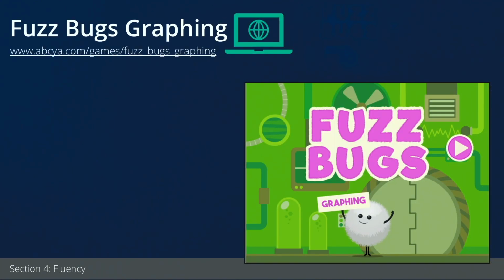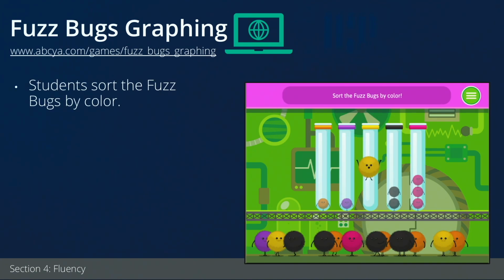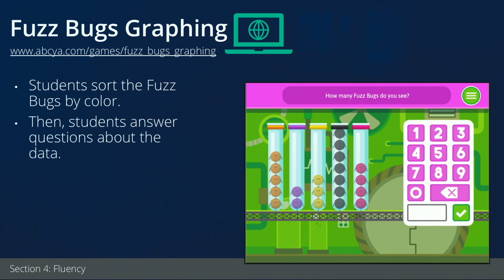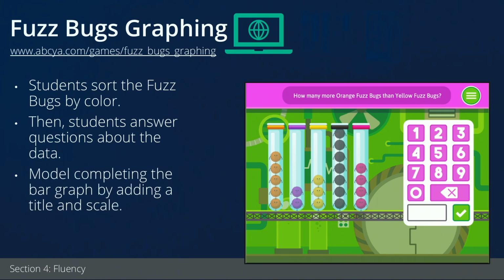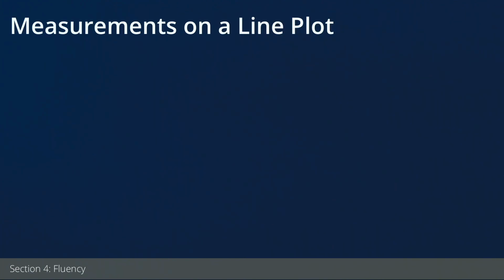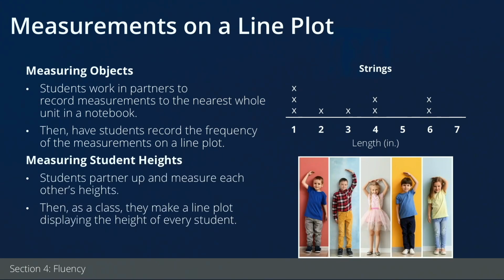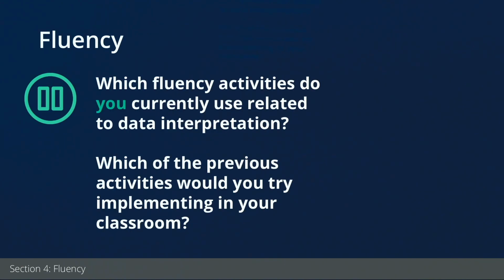Grades PreK-2 Measurement: Fluency with Data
Sarah Powell gives ways to put this knowledge into practice with students. This video is from the Kansas Math Project.